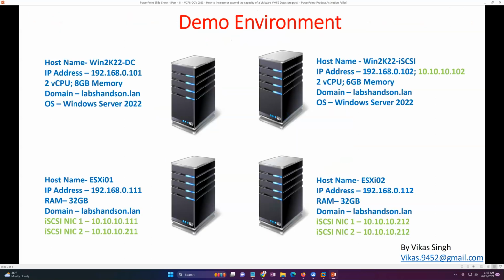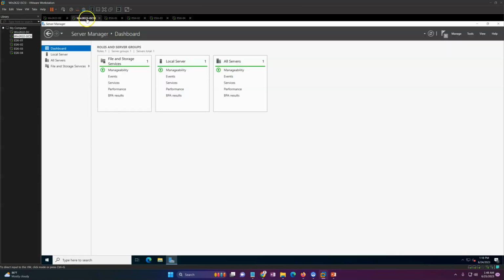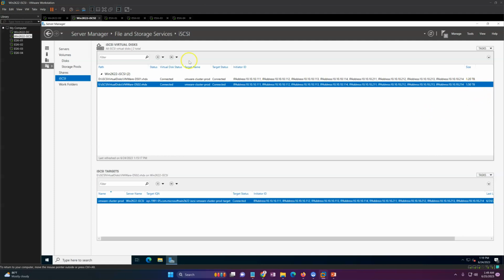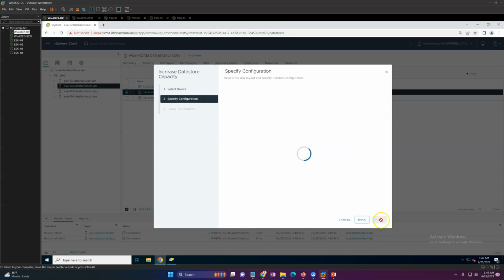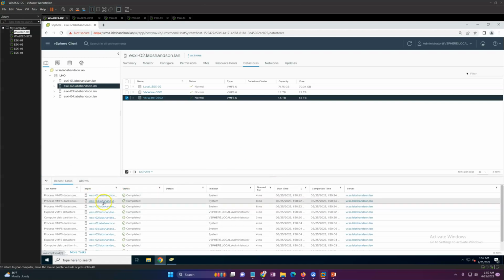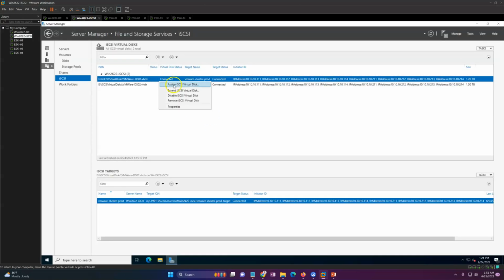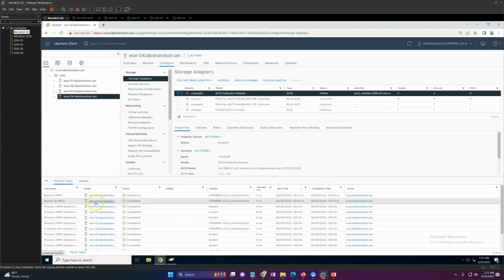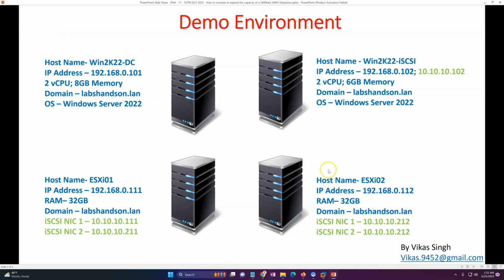VCP8-DCV 2023 | Part-11 | How to increase or expend the capacity of a VMFS Datastore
Hi Friends

This play list is about "VCP8-DCV 2023 VMware vSphere v8.0 Install Configure Manage"

This Playlist having below 27 Videos.

Part - 1 - VCP8-DCV 2023 - Introduction - VMware vSphere v8.0
Part - 2 - VCP8-DCV 2023 - VMWare vSphere ESXi 8.0 Installation Step by Step
Part - 3 - VCP8-DCV 2023 - How to join VMWare ESXi Host in Active Directory Domain
Part - 4 - VCP8-DCV 2023 - How to Deploy and Configure VMWare VCSA 8.0 Step by Step
Part - 5 - VCP8-DCV 2023 - Adding VMware ESXi 8.0 Host to vCenter Server 8.0
Part - 6 - VCP8-DCV 2023 - How to Join VMWare vCenter Server or VCSA to Active Directory Domain
Part - 7 - VCP7-DCV 2020 - Configure Roles, Privileges and Permissions in vCenter Server
Part - 8 - VCP7-DCV 2020 - Configure Windows iSCSI Target Server for VMware vCenter or ESXi
Part - 9 - VCP8-DCV 2023 - Configuring Multi Pathing Network for Storage Access
Part - 10 - VCP8-DCV 2023 -  How to mapping LUN and Create Datastore in vSphere vCenter Server
Part - 11 - VCP8-DCV 2023 - How to increase or expend the capacity of a VMWare VMFS Datastore
Part - 12 - VCP8-DCV 2023 - How to Create vSphere Storage DRS Datastore Cluster
Part - 13 - VCP8-DCV 2023 - How to Create and Deploy VMware Distributed Switch
Part - 14 - VCP8-DCV 2023 - How to Create and Deploy VMWare vMotion Network
Part - 15 - VCP8-DCV 2022 - How to do vMotion & Storage vMotion
Part - 16 - VCP8-DCV 2023 -  How to Create VMWare Cluster and enable DRS vSphere vCenter Server 8
Part - 17 - VCP8-DCV 2023 - How to Enable VMWare HA (High Availability) vSphere vCenter Server 8
Part - 18 - VCP8-DCV 2023 - How to Create Virtual Machine on vSphere vCenter Server 8 or ESXi 8
Part - 19 - VCP8-DCV 2023 - How to Create Virtual Machine Template on vSphere  vCenter Server 8 or ESXi 8
Part - 20 - VCP8-DCV 2023 - How to put ESXi Host in Maintenance Mode
Part - 21 - VCP7-DCV 2023 - How to use Lifecycle Manager in VMWare vSphere vCenter 8.0
Part - 22 - VCP8-DCV 2023 - How to Apply Image on VMWare ESXi from VMWare vSphere vCenter 8.0
Part - 23 - VCP8-DCV 2023 - How to Patch ESXi host 6.7 or 7.0 from VMWare vSphere vCenter 8.0
Part - 24 - VCP8-DCV 2023 - How to Upgrade VMware ESXi host 6.7 or 7.0 to VMWare ESXi 8.0
Part - 25 - VCP8-DCV 2023 - How to Create and Use OS Customization vSphere vCenter Server 8
Part - 26 - VCP8-DCV 2023 - How to Create and Configure Alarms in vSphere vCenter Server 8
Part - 27 - VCP8-DCV 2023 - How to Create and Assign VMWare Tags
Part - 28 - VCP8-DCV 2023 - How to Create and Manage Virtual Machine Snapshot in vSphere vCenter Server 8
Part - 29 - VCP8-DCV 2023 - How to Create Virtual Machine Clone on vSphere  vCenter Server 8 or ESXi 8
Part - 30 - VCP8-DCV 2023 - How to Configure vCenter Server Appliance File-Based backup
Part - 31 - VCP8-DCV 2023 - How to Backup and Restore vCenter Server Appliance by using File-Based backup

Vmware vcp training
Vmware vcp DCV training
VMWare VCP training
vcp-dcv 2023 training
vcp-dcv 2023 online training
vcp certification training
vcp online certification training
vcp vmware training
vmware vsphere 8 training
vmware vsphere 8 youtube
vmware vcenter server tutorial
vmware training
vmware_online_training_videos
vmware full class
vmware troubleshooting training
vmware web console
vmware 8 install
vmware 8 upgrade
vmware 8 download
vmware 8 new features
vmware 8 training
vmware 8 update
vmware esxi 8 install
vmware esxi 8
upgrade vmware esxi 7 to 8
vmware vsphere 8 install
vmware esxi 8.0 installation step by step
upgrade vmware 7 to 8
vmware 7 to 8 upgrade
vmware vcenter upgrade 7 to 8
vmware horizon 8vmware vsphere 8
vmware vsphere 8 training videos
vmware vsphere 8 installation
vmware vsphere 8 new features
vmware vsphere 8 upgrade
vmware vsphere 8 tutorial
vmware vsphere 8 client
vmware vsphere 8 download
vmware vsphere esxi 8
vmware vsphere hypervisor 8
vmware vcsa 8.0
vmware vcsa install
vmware vcsa join active directory
vmware vcsa 8.0 install guide
vmware vcsa 8.0 install
vmware vcsa cluster
vmware vcsa ha
vmware vcsa install guide
vmware vcsa upgrade
vmware vcsa upgrade 6.5 to 8.0
vmware vcsa upgrade 6.7 to 8.0
vmware vcsa 8.0 join domain
vmware vcsa 8.0 download
installation de vmware esxi
installation of esxi server
vmware esxi server installation guide
esxi installation on vmware workstation
how to install esxi on hp server
vmware esxi installation and setup
installation esxi sur vmware workstation
esxi installation step by step
vmware esxi 6.0 installation step by step
esxi step by step installation
installation vmware esxi 8.0
vmware esxi 8 installation
vmware vsphere 8 install configure manage
vmware vsphere 8 installation guide
vmware lifecycle manager vsphere 8
vmware vsphere 8 overview
vmware vcenter server appliance
vmware vcenter server 8.0 installation & configuration step by step
vmware vcenter server 8.0 installation guide
vmware vcenter server 8.0